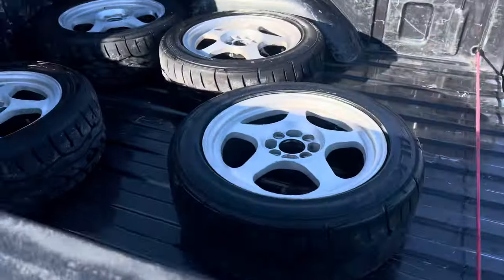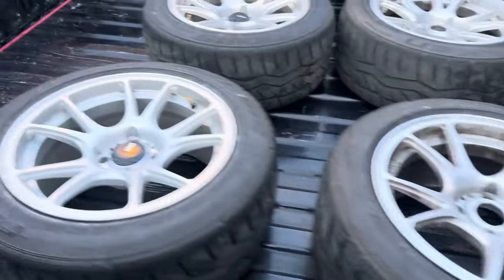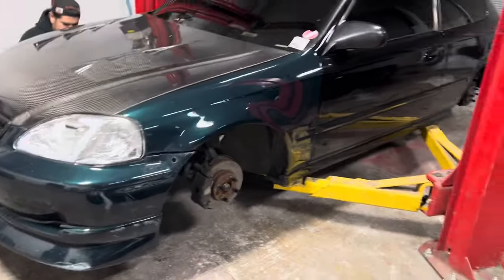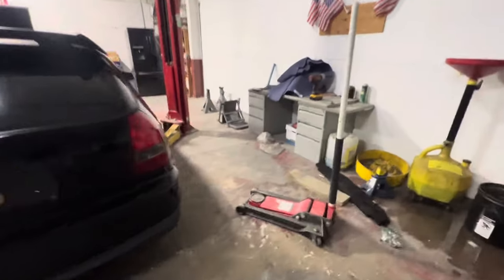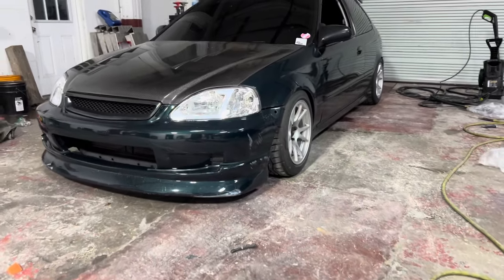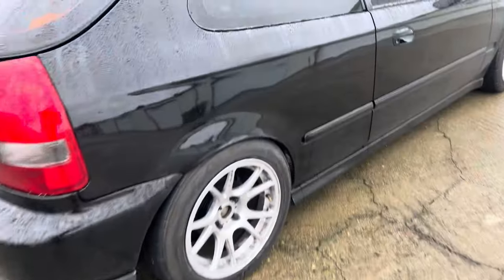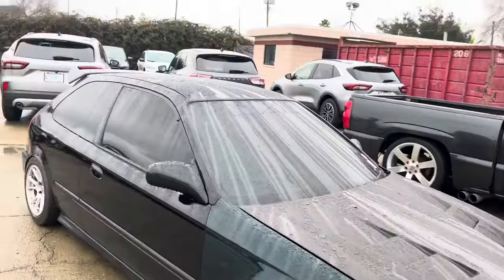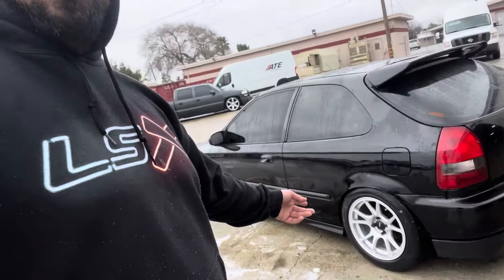Did the New Wheels give the EK Civic the Perfect Stance?!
1998 civic hatchback gets some konig wheels wrapped in falken azenis tires!

Instagram : Phantom_t2a